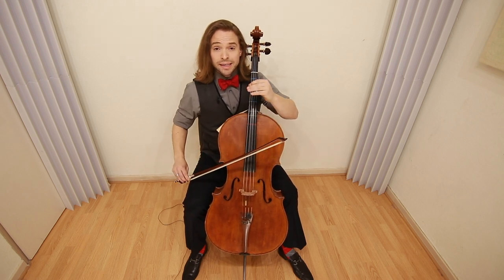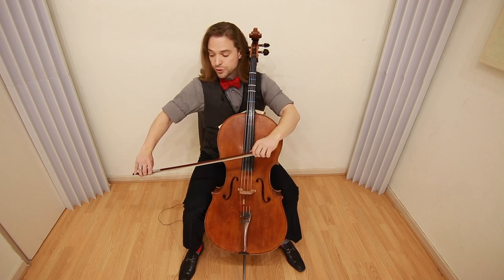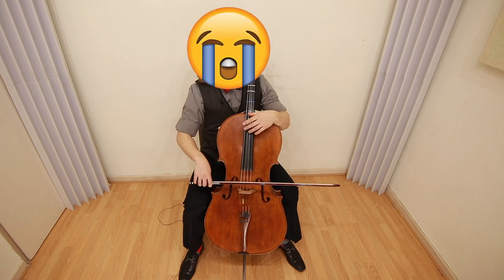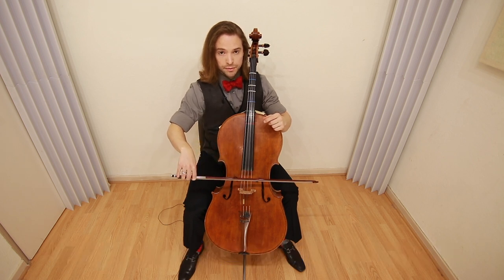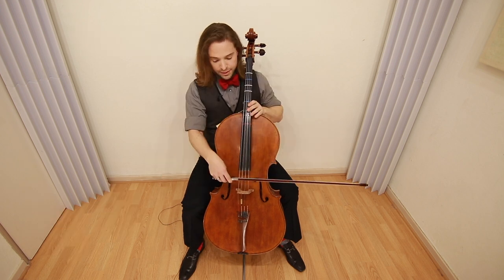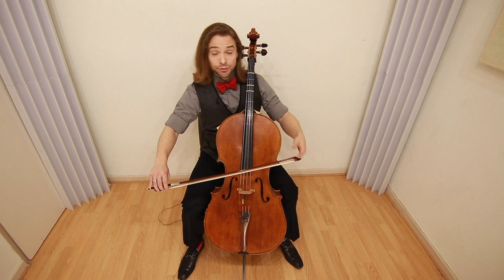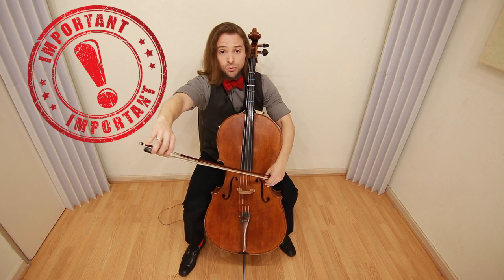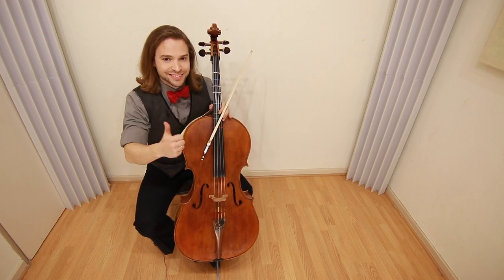How to BOW a CELLO on DIFFERENT STRINGS | Essential Skills